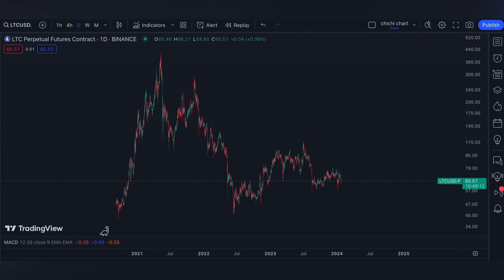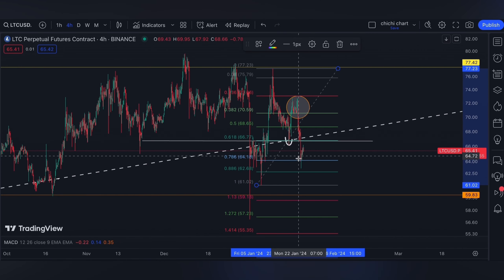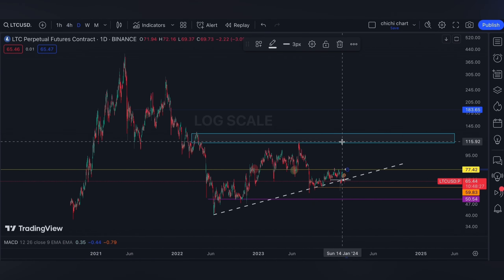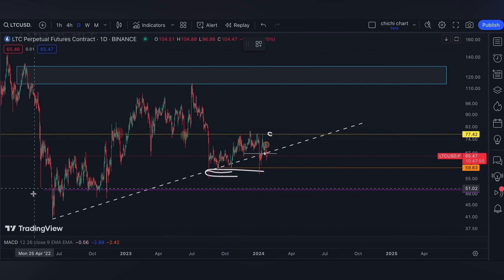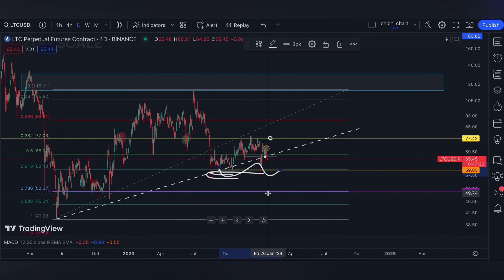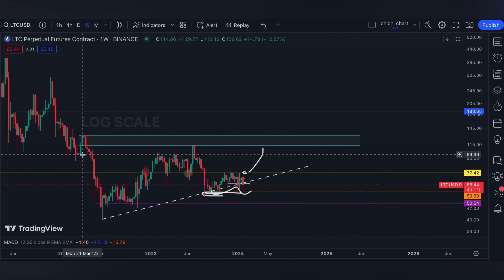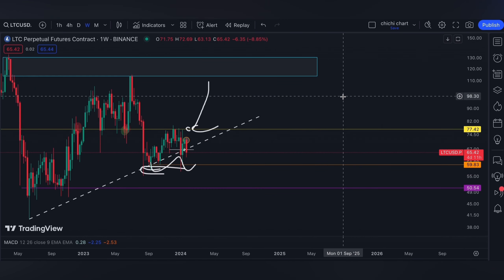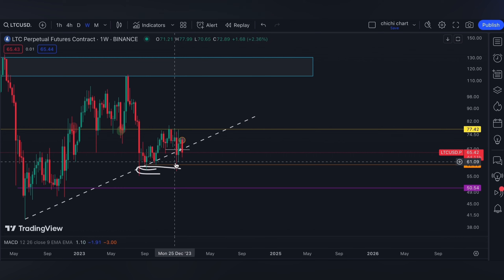LITECOIN ($LTC)🔥🔥 PRICE CHARTING 🥕 PRICE UPDATE 🥕 TECHNICAL ANALYSIS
/ sakuragirl_off.  .